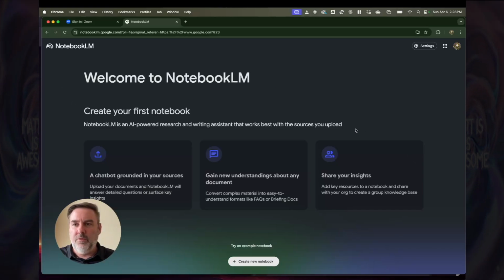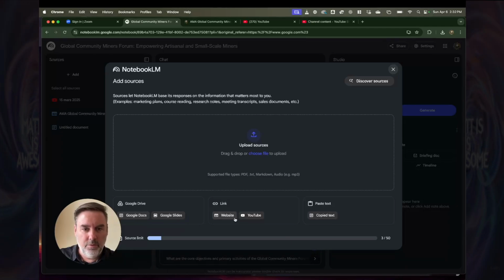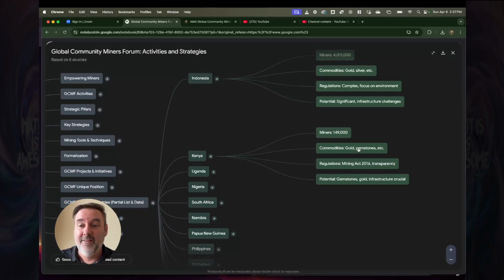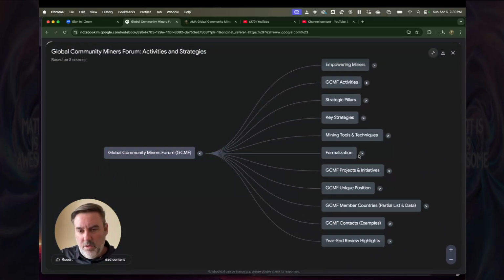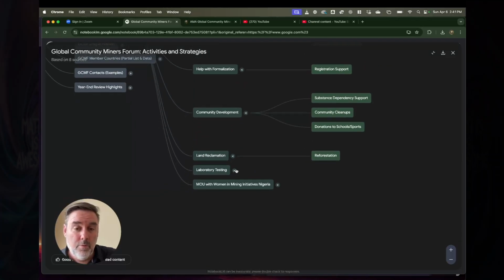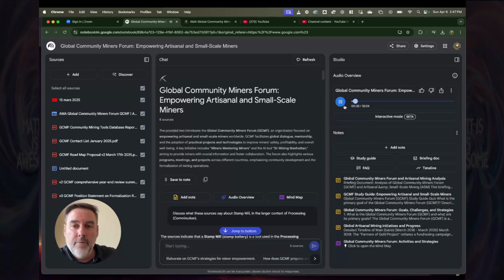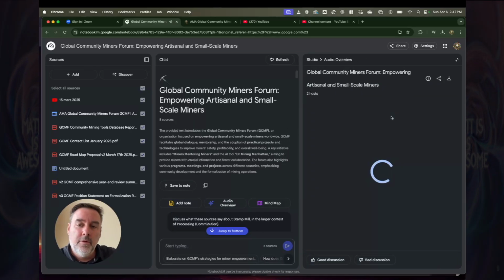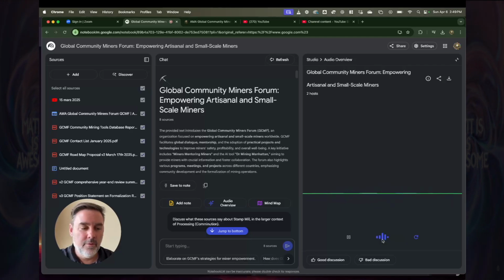NotebookLM Amazing Updates! MindMapping Chaos!! 🤩 No extra capital? Notebook LM's got you!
Here is a start to finish set up of NotebookLM including the amazing new feature of mind mapping plus a mind blowing question and answer from the AI hosts!

In this video you get to watch me set up our GCMF organization into notebook LM with surprising results!  Our organization is large and has no funding to speak of so keeping things organized is a real challenge and this tool has just took us to the next level!!!  Ai technology really is in a strong position to bring great benefit to organizations, companies, and businesses that otherwise could not afford to get organized, including the smallest Mom and Pop shop to the most widespread self-help organizations, unions and every one else who lacks funding for full-time secretary duties!   These are tools that you sincerely cannot afford to overlook!